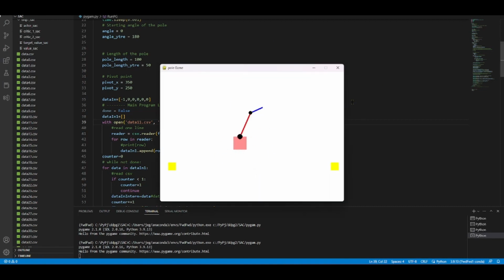Inverted pendulum stabilizing, stage 3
Getting started with SAC (instead of DDPG).